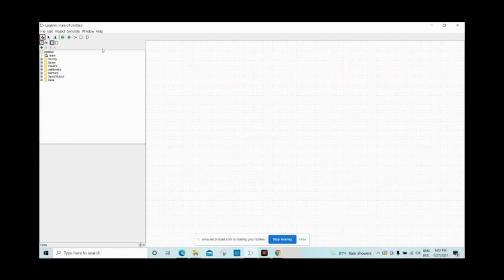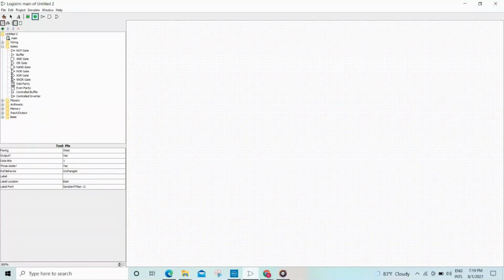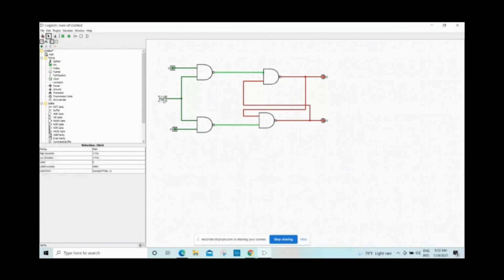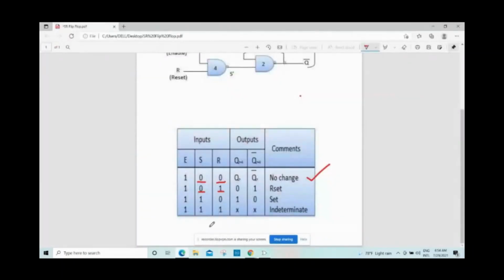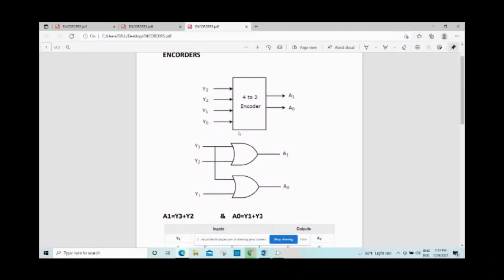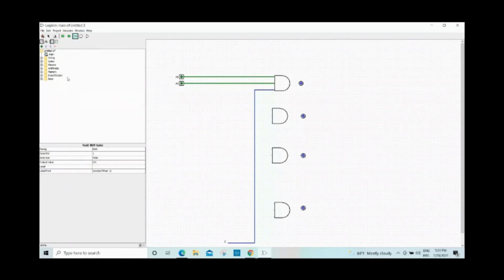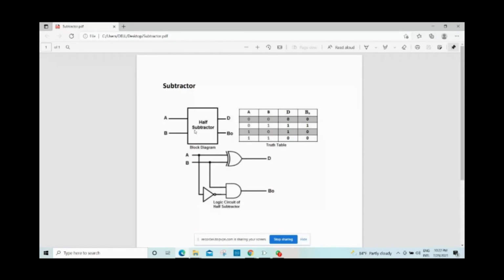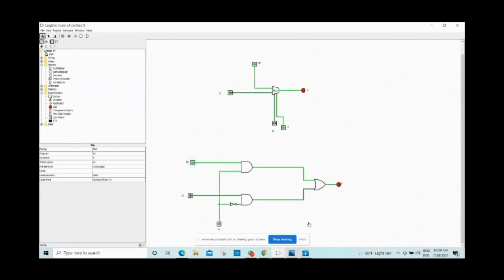Simulator tools available for logic gates based implementation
From this video you can get a vast knowledge about simulating tool logisim. Simulator tools available for logic gates based implementation. Easy way to study logisim for beginners.